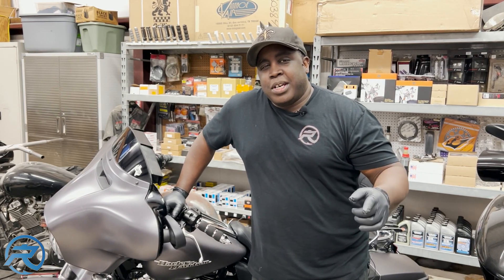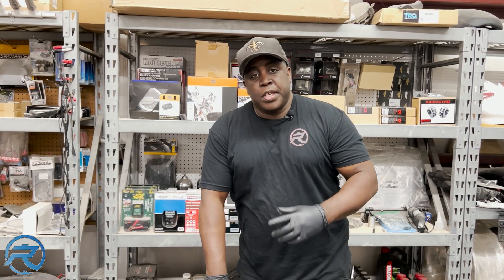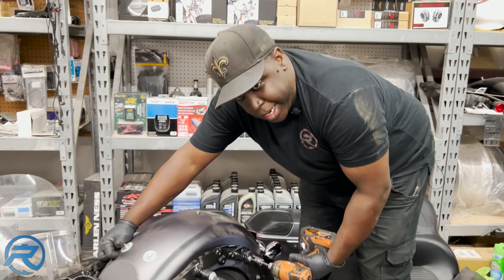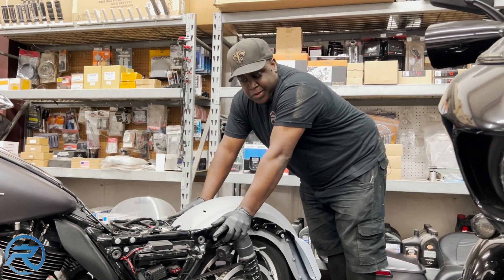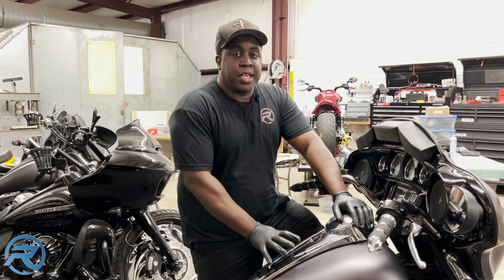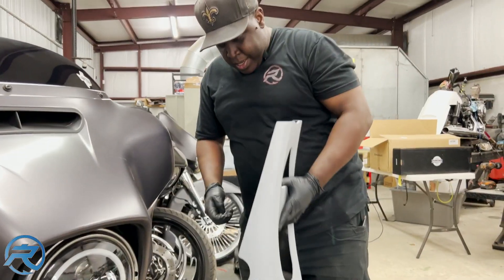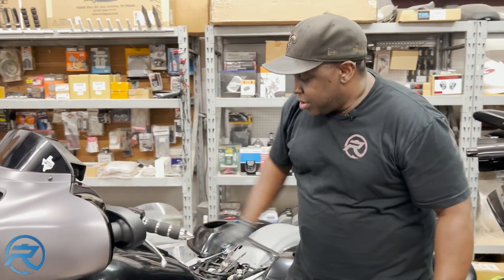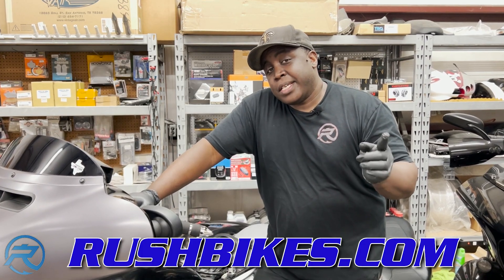Advanblack Bike Build Ep.1 COMPLETE MOCK UP (Harley Davidson Street Glide)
Complete mock up of Advanblack bagger parts. What to expect and how the parts fit. @Advanblack @advanblack7333 @user-ns8nv9em8w